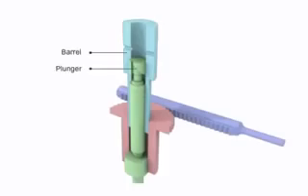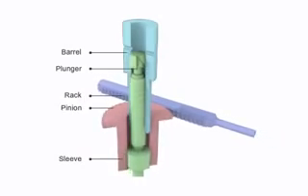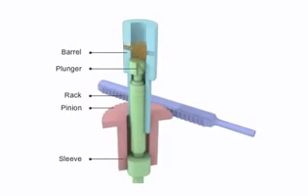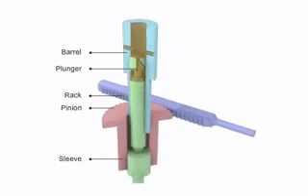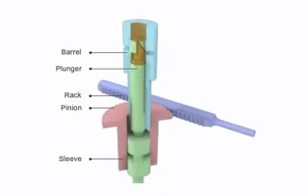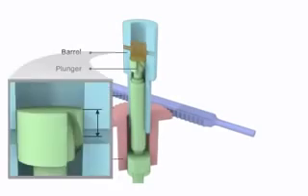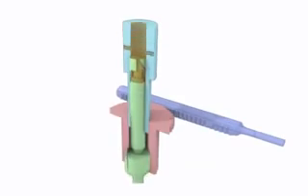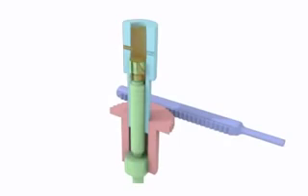Fuel Injection pump working principle Animation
How a jerk injection type fuel injection pump work??